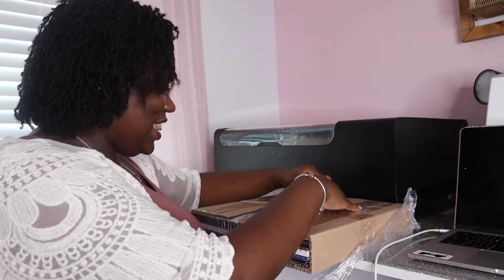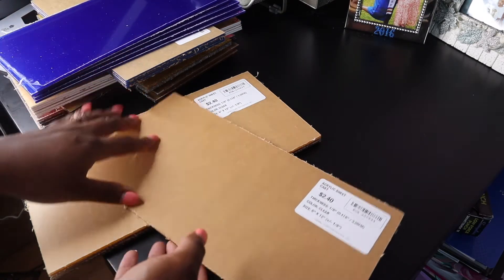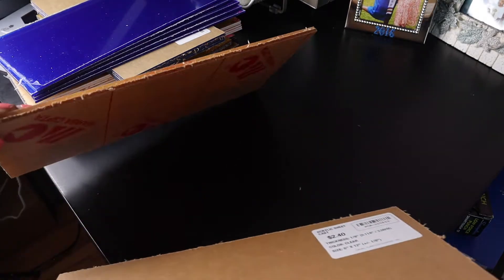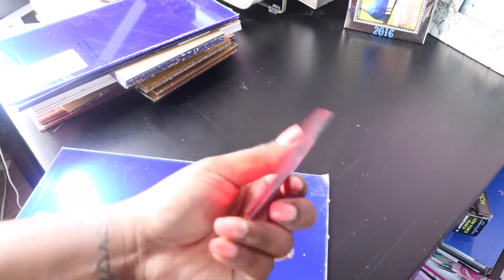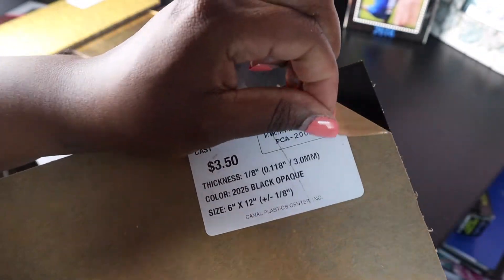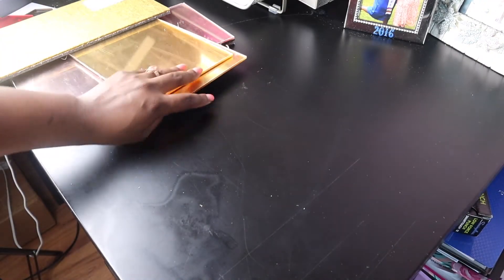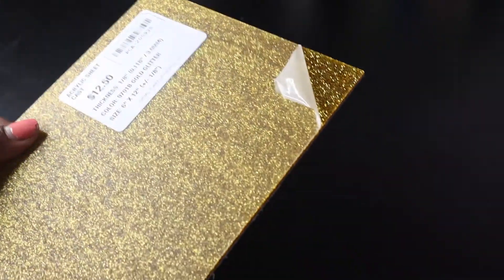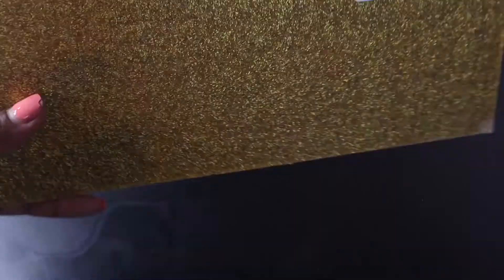Acrylic Unboxing for Flux Beamo Laser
Unboxing Cast and Mirror Acrylic for Flux Beamo Laser

Stay a while! I'll be sharing an important tip for laser cutting mirrored acrylic!

1. Join Facebook Group: Flux Official User Group
2. In search box, type in "Anthony Edward honeycomb"